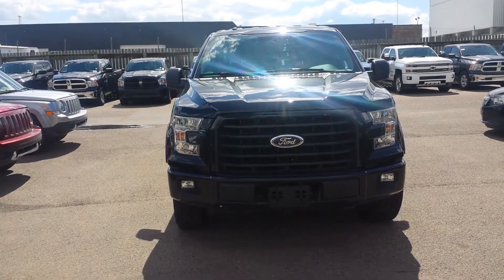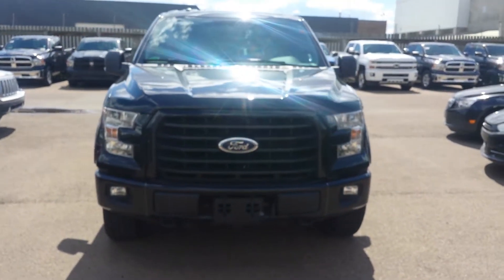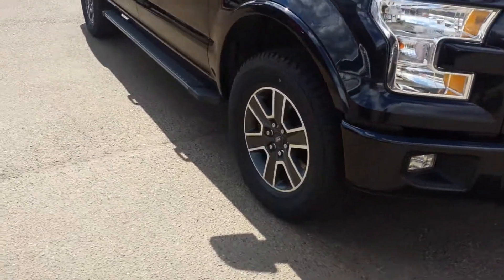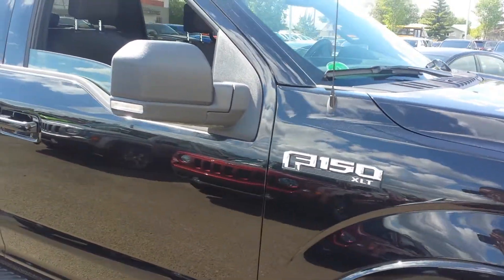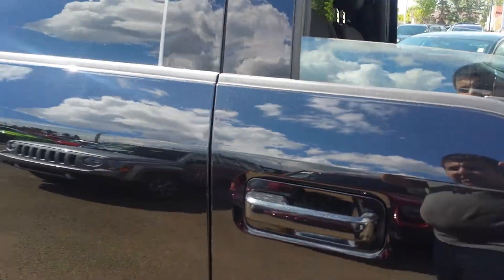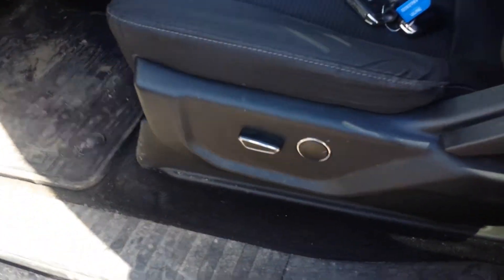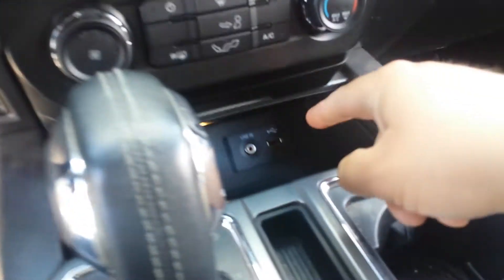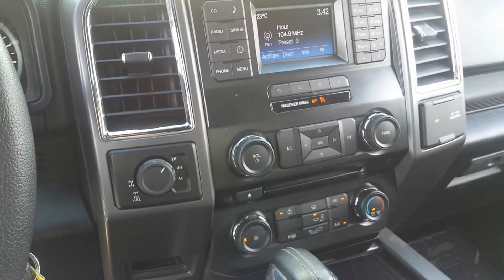Toran Black 2015 F150